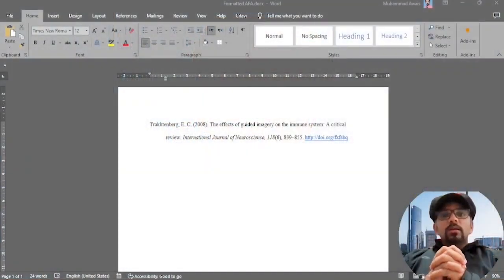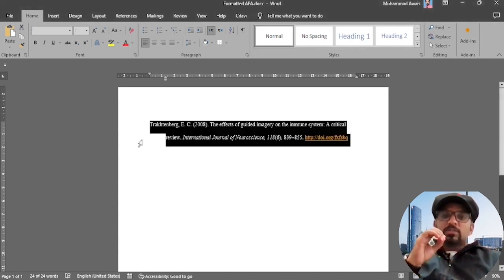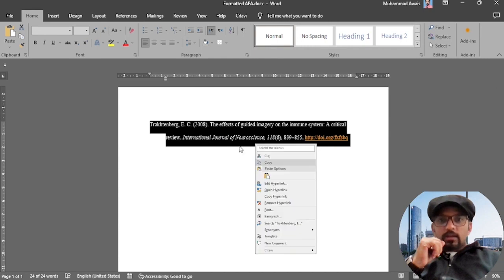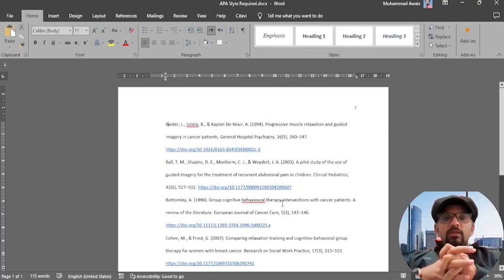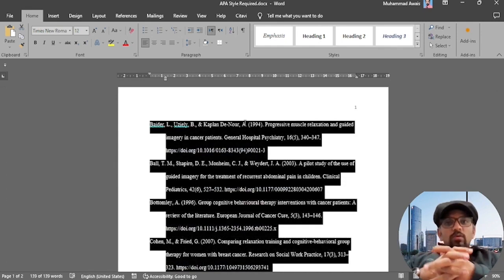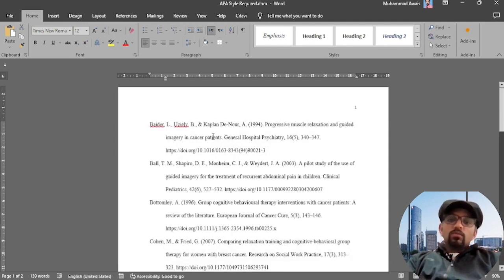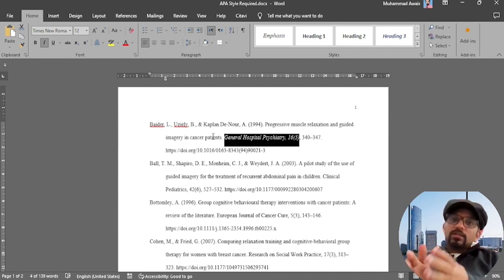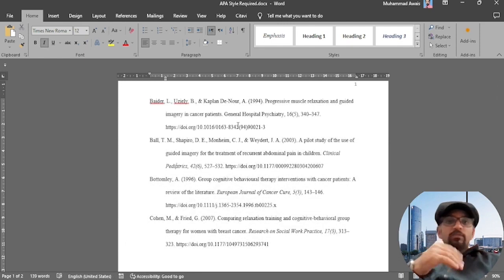Magical Shortcut - Ctrl+Shift+C to Copy - Transform All Your References In APA 7th - English!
Welcome to Doctor Square! Are you tired of the arduous and time-consuming process of manually formatting your references in APA style? Do you dream of a more efficient way to ensure your citations align perfectly with APA guidelines? Well, we're here to unveil the secret that will transform your reference game.

In this video, we introduce you to a revolutionary shortcut – a single keystroke that has the power to magically convert all your references into impeccable APA style. No more painstakingly tweaking each citation or worrying about inconsistencies across your documents.

We kick things off by providing a comprehensive introduction to this APA formatting shortcut. You'll understand why it's a game-changer for anyone who regularly deals with APA citations. Then, we dive into the real magic – a live demonstration. Watch as we take a document filled with references in different formats and, with just one click, witness the transformation into perfectly formatted APA citations. It's like witnessing sorcery in action.

But that's not all. We're here to guide you through every step, ensuring you grasp how to enable and use this shortcut with ease. You'll become a master of efficiency in no time. Plus, we share additional tips and tricks to enhance your APA formatting experience, including how to customize the format to suit your specific needs.

Discover the astounding benefits of incorporating this shortcut into your workflow – from the substantial time savings to the elimination of formatting errors, and the assurance that your documents maintain a polished and scholarly appearance.

We won't stop at theory; we bring the concept to life with real-world applications. Whether you're working on a research paper, thesis, dissertation, or any project requiring APA-style references, this shortcut has your back.

And don't worry, we've got your back too. In the troubleshooting and FAQs section (the comment section below), we will reply common questions and potential roadblocks you might encounter when using the shortcut. We provide solutions to ensure your formatting experience is smooth and error-free.

By the end of this video, you'll be equipped with the knowledge and skills to revolutionize your academic or professional writing journey. No more APA formatting headaches – say hello to efficiency and peace of mind.

Prepare to unlock the true power of this one-click APA formatting shortcut. It's not just a game-changer; it's a lifesaver you won't want to miss out on!